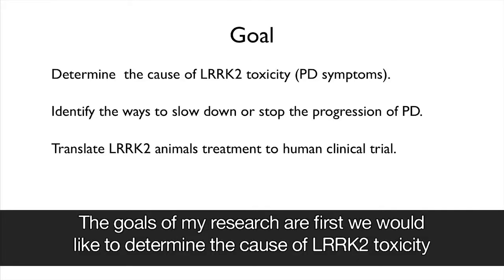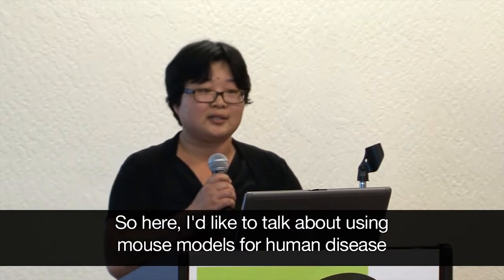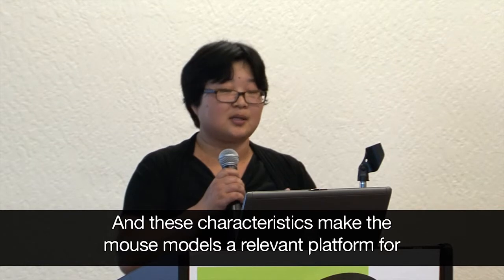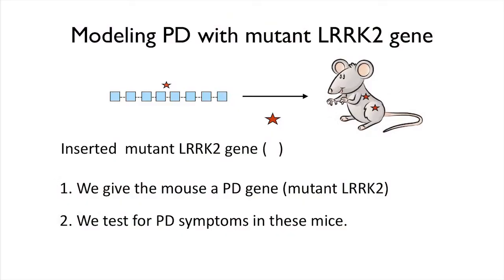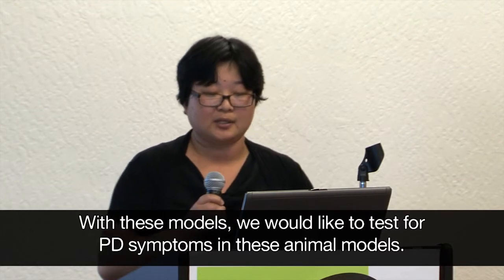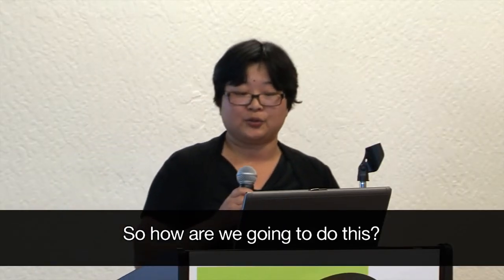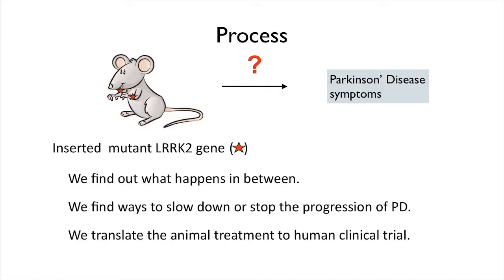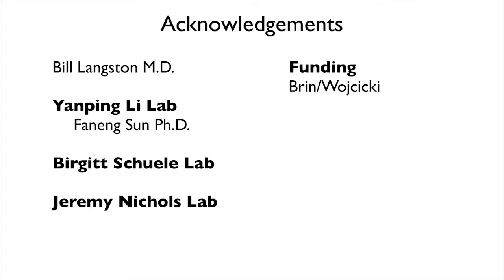Research Round Table 2012 - Yanping Li, PhD, Assistant Professor, Transgenic Models - 2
Part 2 - Here at The Parkinson's Institute, we don't only have a nationally-recognized clinic and treat thousands of patients a year, but we also have exciting laboratories that work directly with Parkinson's disease and are discovering new things about the disease every day. From stem cell research to genetic mutations, hear from each of our labs about the latest findings from our brilliant scientists.